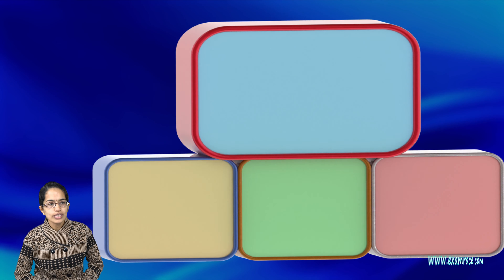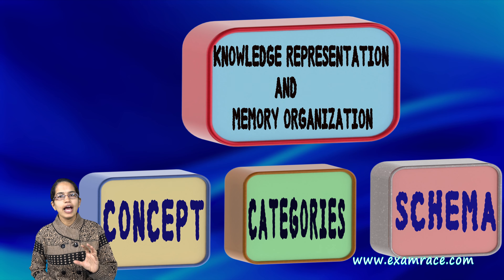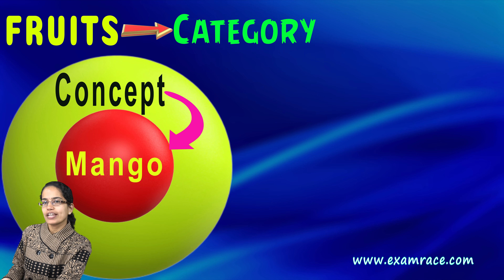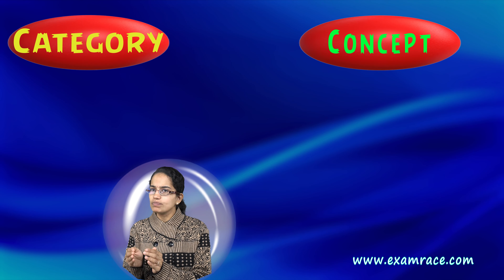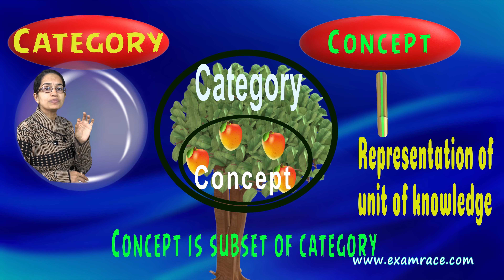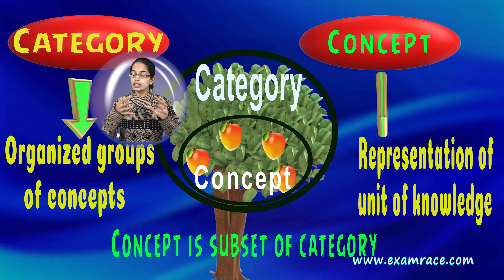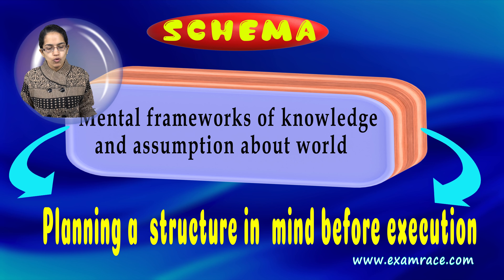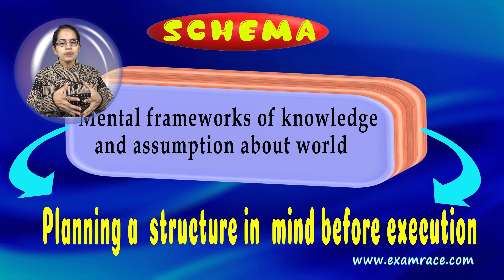Knowledge Representation: Categories, Concepts, Schemas | Psychology Memory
Chapters:
0:00 Knowledge Representation
0:05 Knowledge Representation and Memory Organization
0:14 Example: Fruits
0:37 Category and Concept
1:10 Schema